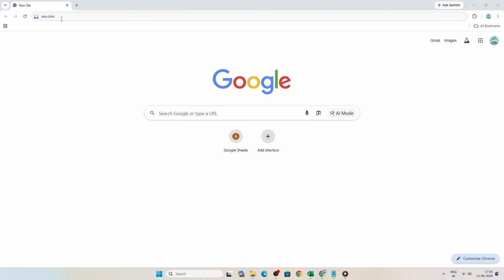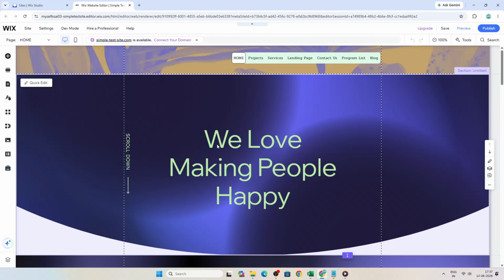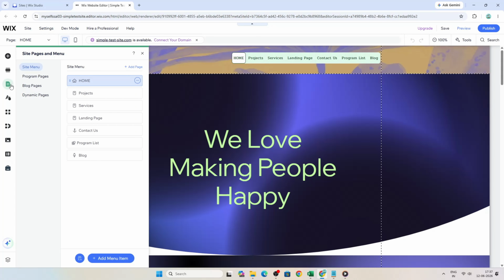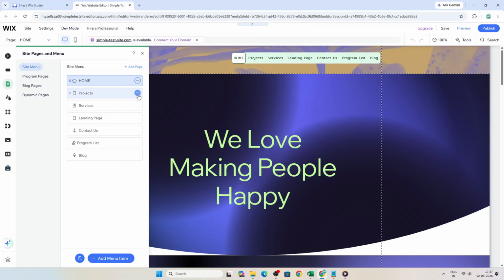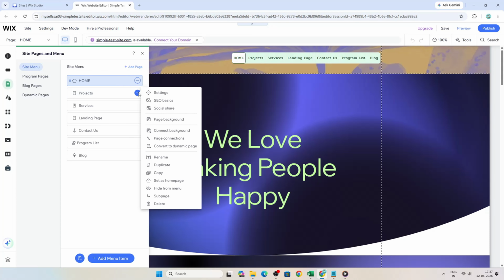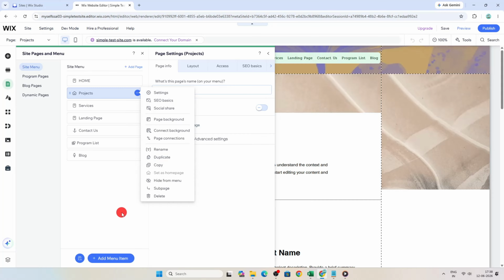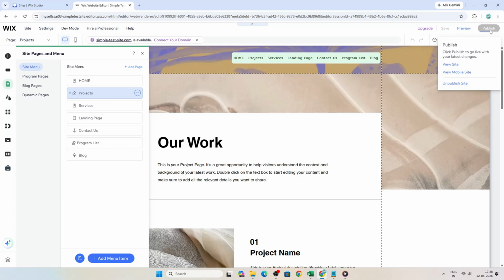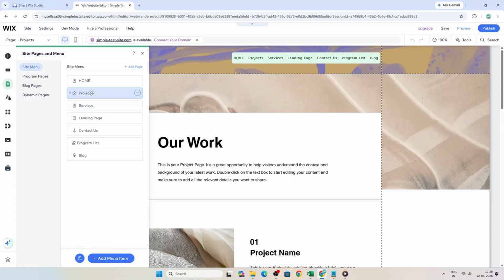How To Change Homepage On Wix (Updated)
In this Wix tutorial, you will learn how to change homepage on Wix using the updated Wix Editor. This guide is perfect for website owners looking to set a new landing page as their primary URL and improve their Wix SEO.